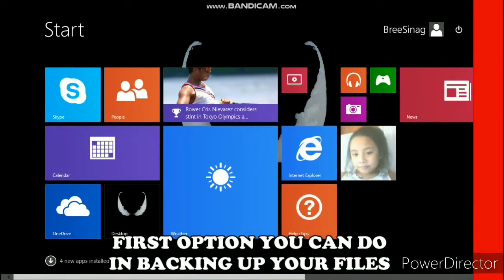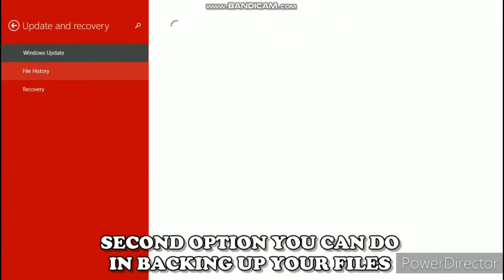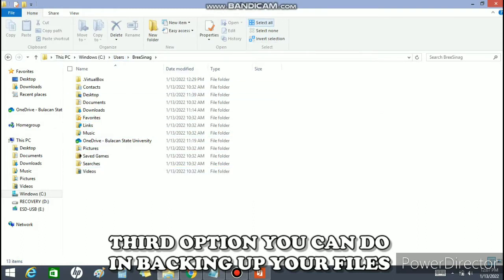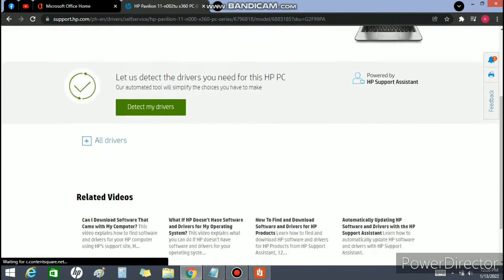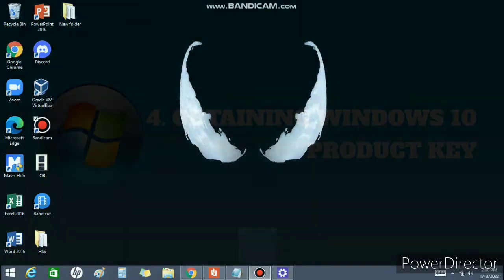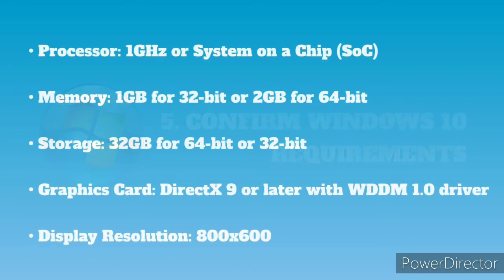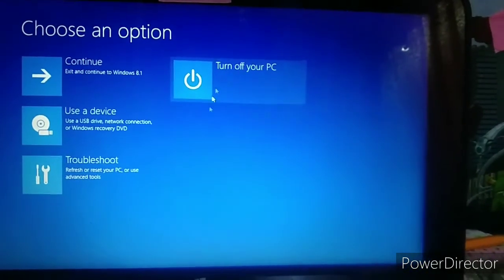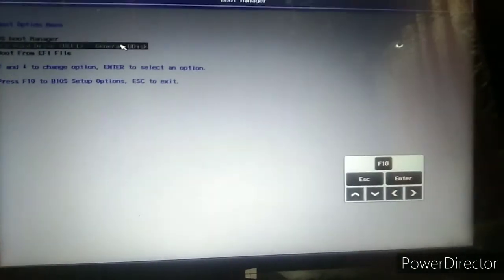Basic Preparation before Installing OS